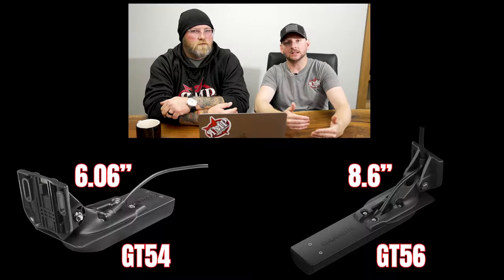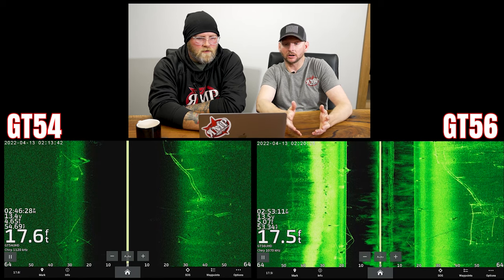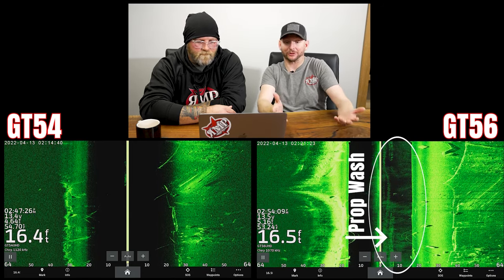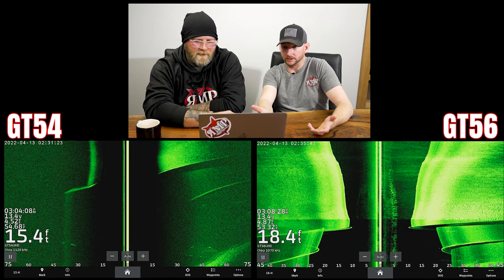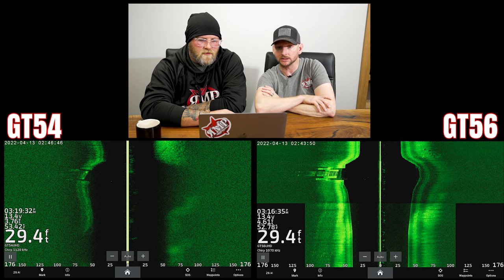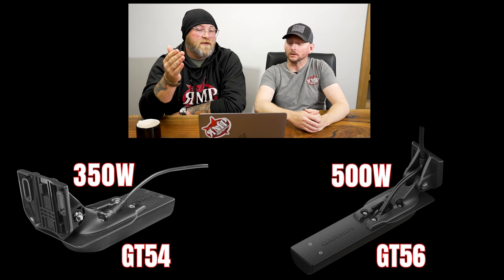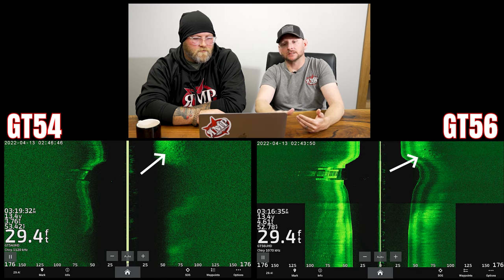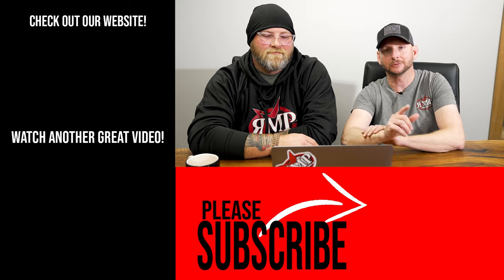Garmin GT54 UHD vs GT56 UHD - On The Water Comparison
We went out and properly tested the Garmin GT54 UHD and the GT56 UHD Transducers side by side! I think we all know which one is better, but do you guys think the GT54 is serviceable? Let us know down below!